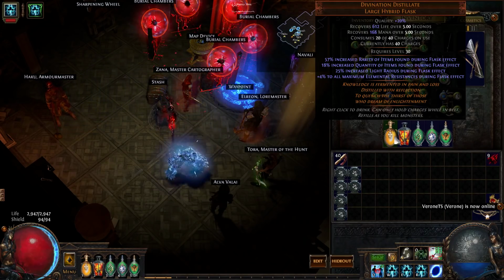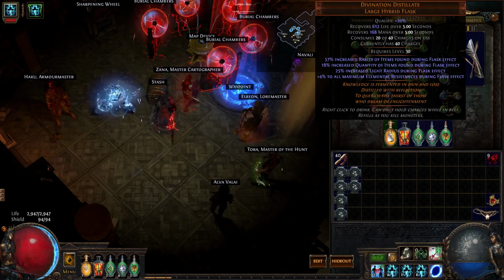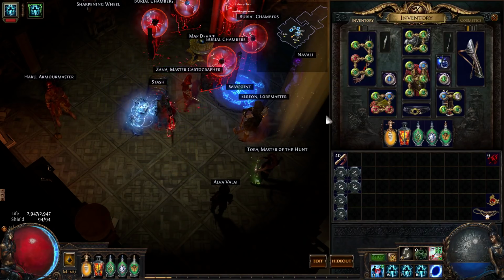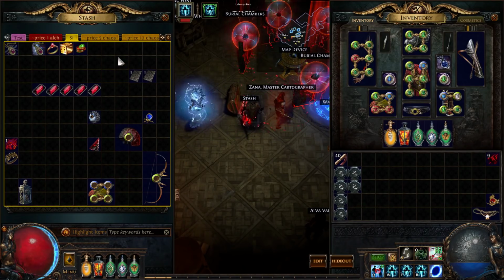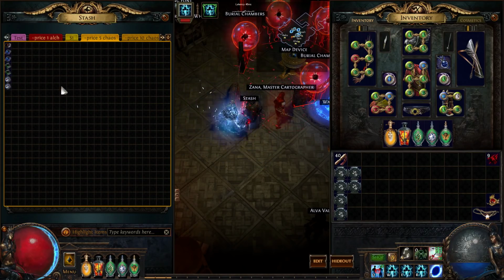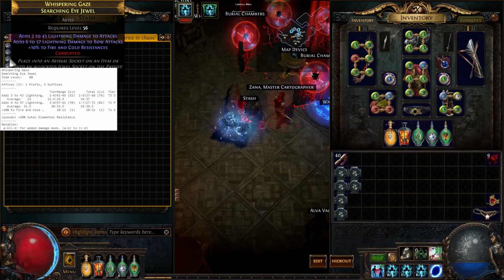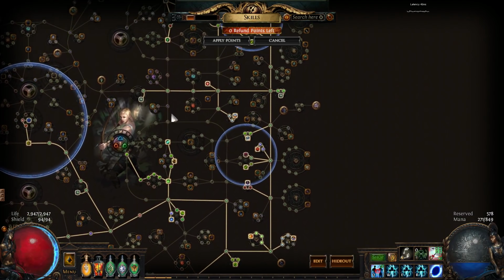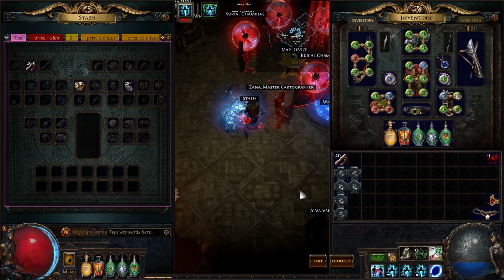NO MORE BLEEDING?!?! - Path of Exile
Hey guys, more problem fixing in our sick MF build today, we figure out how to take care of bleeding to be able to use a Freeze flask once more! Hopefully you guys enjoy!